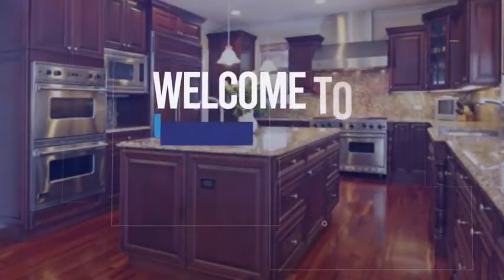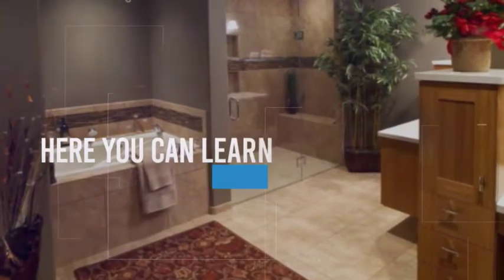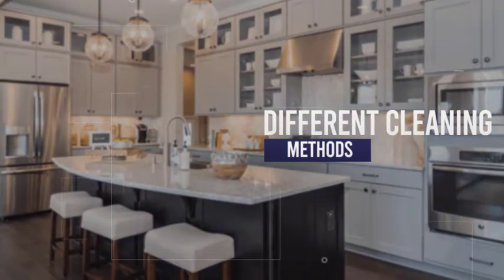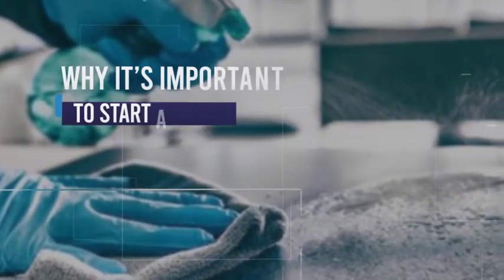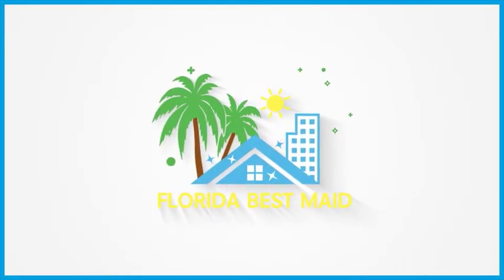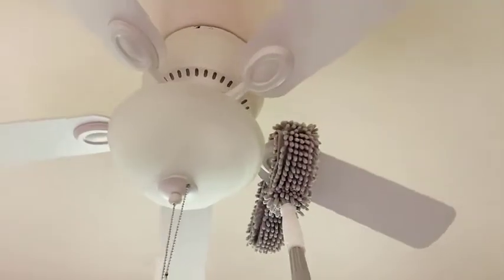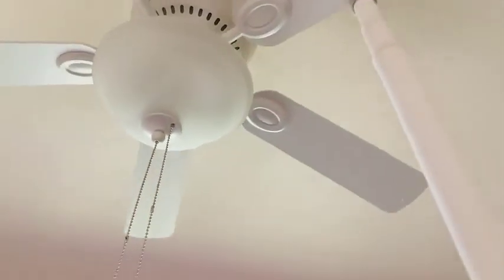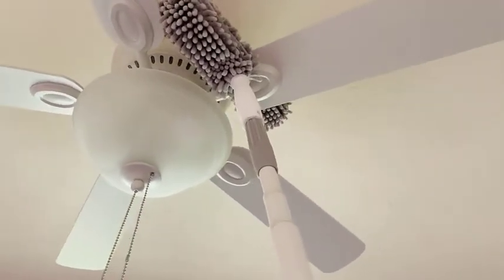How To Clean A Ceiling Fan